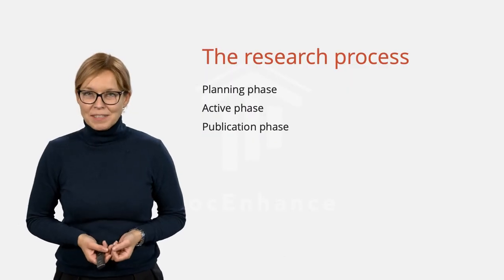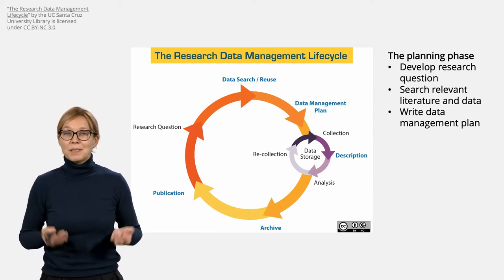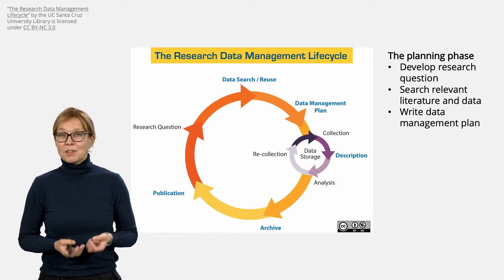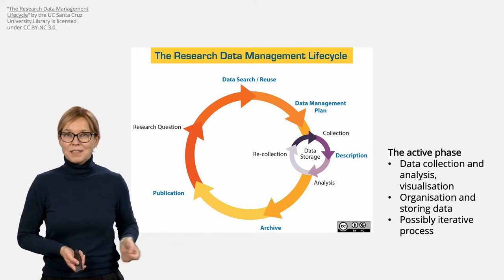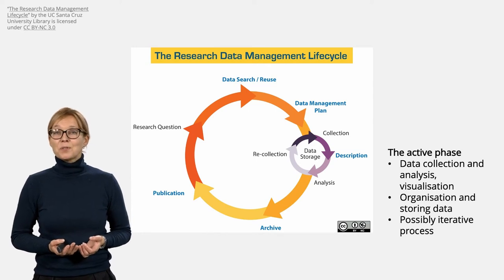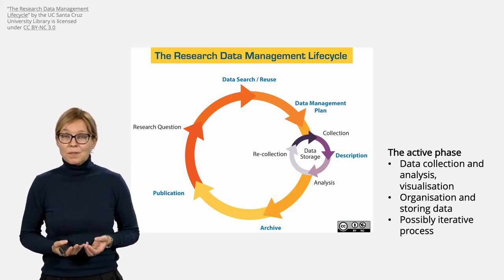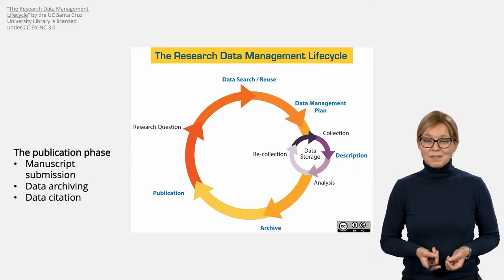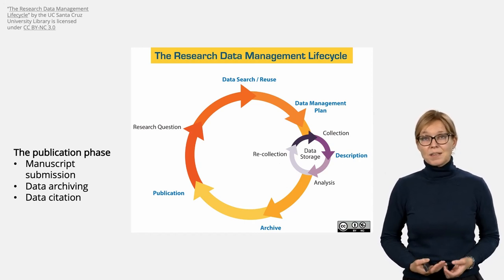The research data management life cycle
Featuring Dr. Helene N. Andreassen from UiT the Arctic University of Norway, this video is a part of the DocEnhance Course on Data Stewardship (first module).

As research data becomes more openly available, data stewardship is a skill in high demand, both within and beyond academia. DocEnhance provides a course for PhDs to master theory and concepts of data management, and to learn how to collect, analyse and manage research data. This theoretical course is completed with hands-on digital skills training, and on-site practical assignments in non-academic settings.